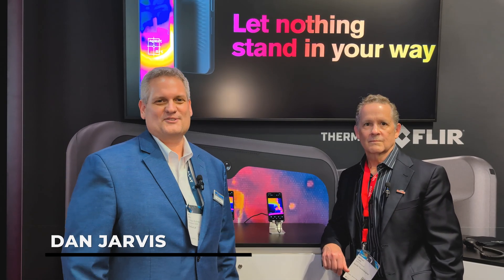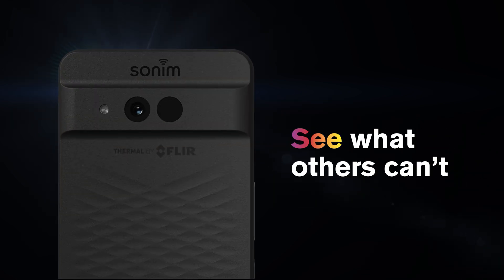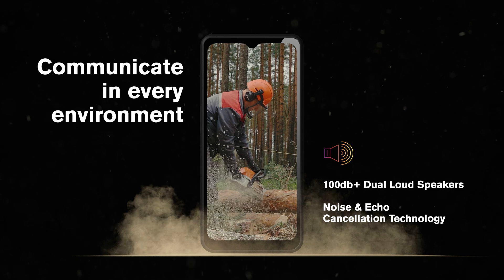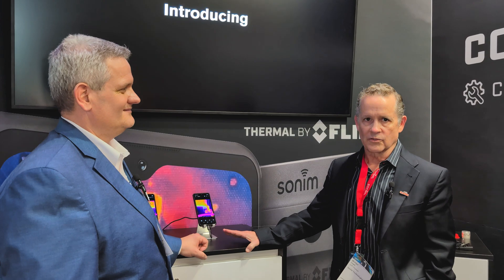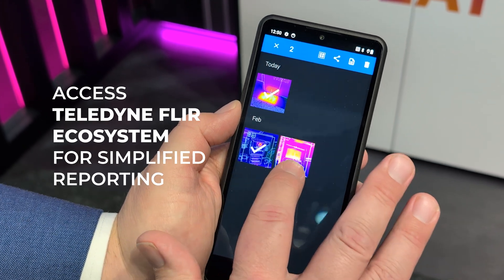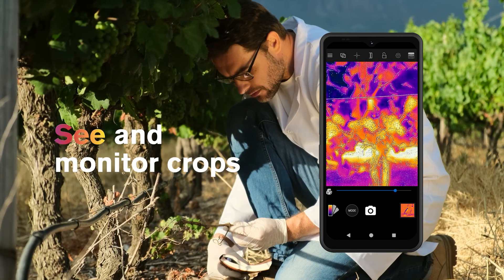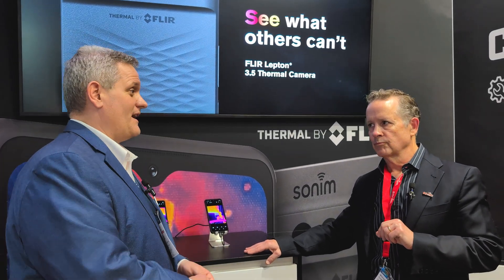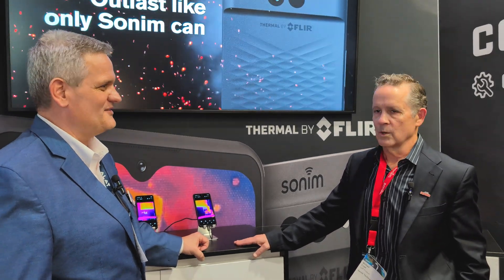Sonim XP Pro Thermal: The Ultra Rugged Smartphone w/ FLIR Thermal Imaging | MWC 2025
At Mobile World Congress 2025 in Barcelona, we sat down with Michael Coad, Senior Vice President of Product-Phones at @SonimtechRuggedPhones  to explore the innovative Sonim XP Pro Thermal. This ultra-rugged smartphone, developed in collaboration with Teledyne FLIR OEM, integrates professional-grade thermal imaging technology into a compact device built for tough environments.

📷 Thermal Imaging Meets Rugged Engineering
Discover how the XP Pro Thermal, featuring the FLIR Lepton® radiometric thermal camera module and the advanced MyFLIR Pro app, sets new standards for field-ready devices. The patented MSX® technology enhances image clarity, making inspections and data analysis seamless for professionals.

⚙️ Powerful Performance & Game-Changing Features
Powered by the Qualcomm Snapdragon® 7 Gen 3 processor, this smartphone combines Sonim's renowned rugged design with cutting-edge technology to redefine workflows in challenging conditions. Learn how carrier-adoption readiness brings this device closer to both professionals and consumers.

📱 Experience the Future of Ultra-Rugged Smartphones
Witness the world's thinnest rugged smartphone equipped with a FLIR Lepton thermal imaging camera module. Get an exclusive look at how the XP Pro Thermal is transforming expectations for rugged mobile devices.

🎥 Don't miss this exclusive interview with Michael Coad and discover why the Sonim XP Pro Thermal is the ultimate mobile solution for professionals.

0:00 Sonim Overview
0:50 XP Pro Thermal Product Overview
2:20 Why did you collobrate with FLIR?
3:10 Application Use Cases

🔷THERMAL BY FLIR🔷
Thermal by FLIR is a cooperative product development and marketing program that supports original equipment manufacturers (OEMs) and product innovators who use Teledyne FLIR thermal camera modules in their products.  It enables integrators to get to market faster, lower development costs, and accelerate business growth.

🔷ABOUT FLIR LEPTON🔷
NDAA compliant and ITAR free, Lepton is the highest production volume longwave infrared camera module in the world. Compact and cost-effective, Lepton has enabled thermal innovation adopted by millions of customers. Lepton offers multiple resolutions, four field-of-view (FOV) options, and absolute temperature output on specific models.

Teledyne FLIR continuously enhances the online Lepton integration toolbox to reduce development costs and shorten market time. Application notes, integration videos, quick start guides, and complementary source code for testing on Windows, Linux, Raspberry Pi, and BeagleBone ensure efficient integration. For advanced, large-volume programs, the Technical Services team can support licensing MyFLIR® application software and image enhancing MSX® and Vivid-IR™.

Lepton’s low-power consumption, unmatched image quality, and integration support enable innovative product development in mobile, small electronics, and unattended sensors for smart buildings, fire detection, occupancy tracking, equipment condition monitoring, and more.